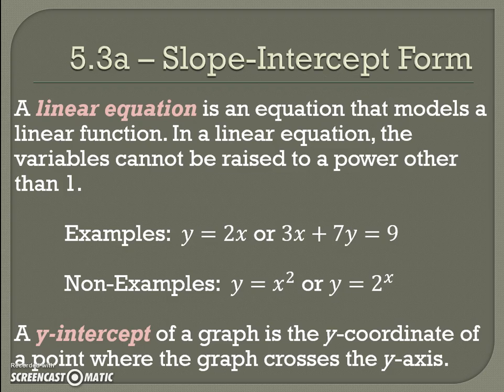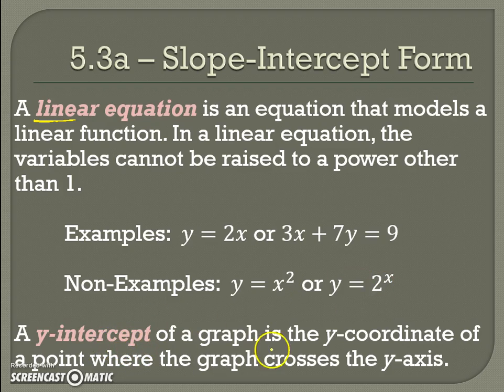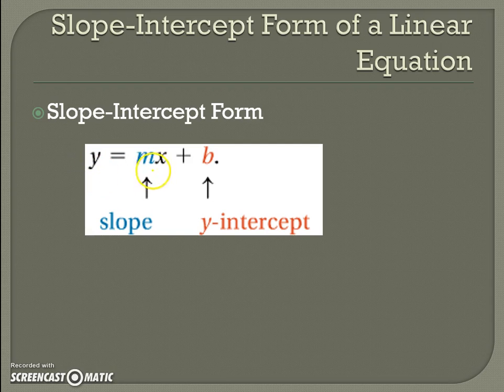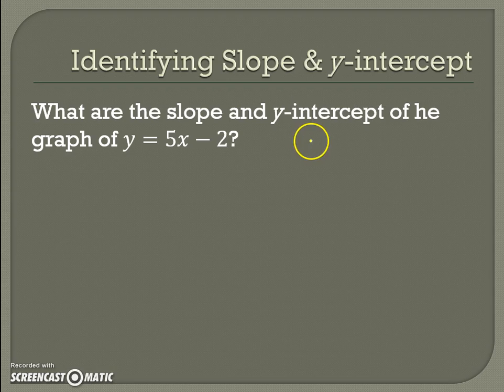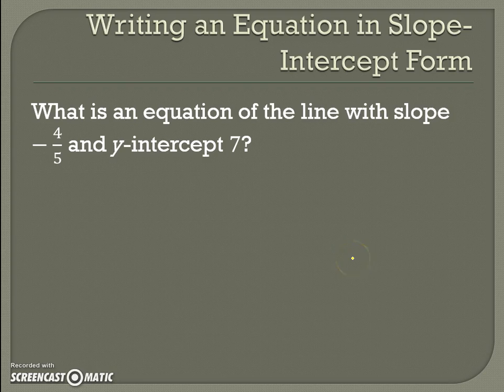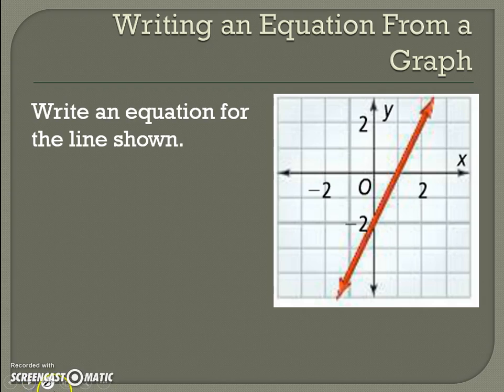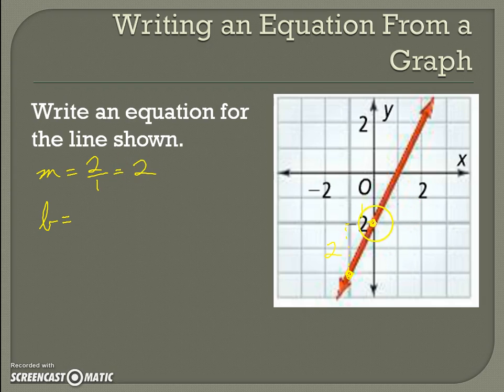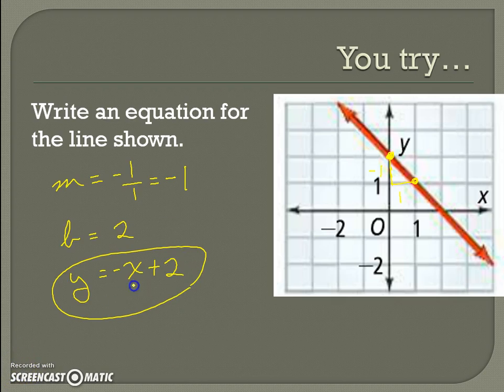A Ch 5 Sec 3a